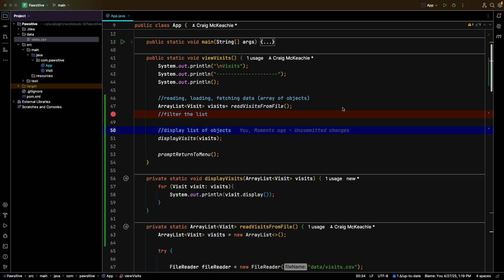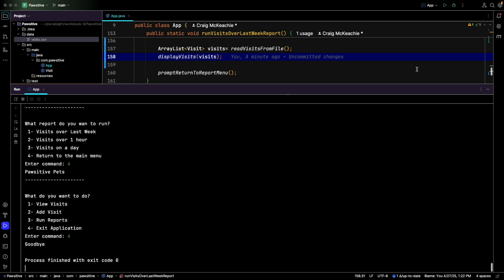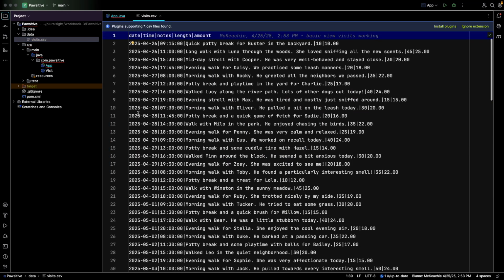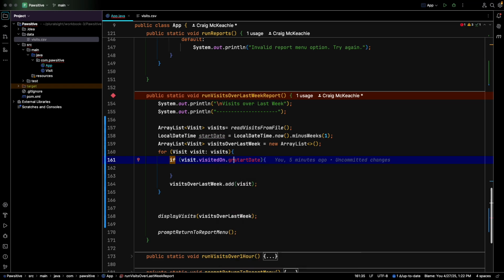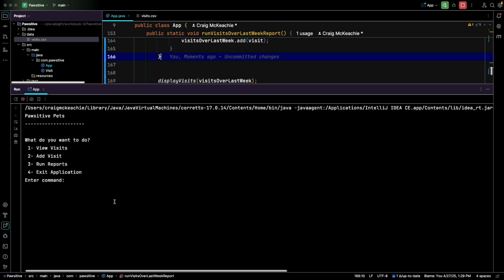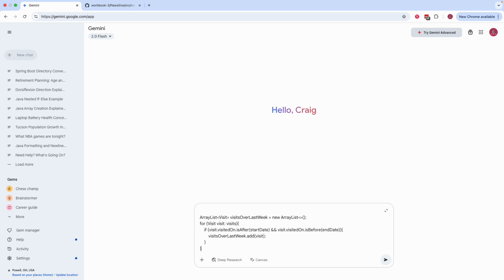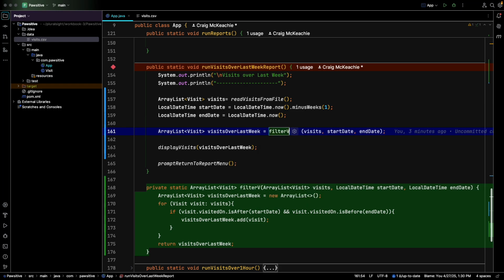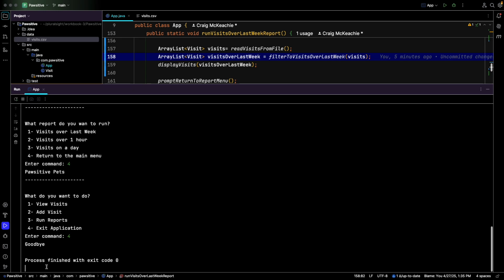5 Reports Part 2